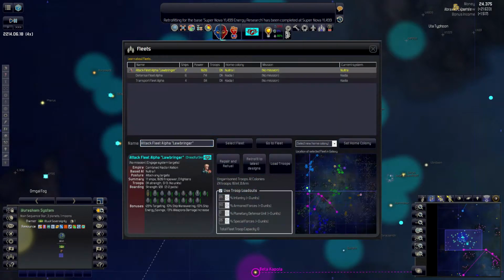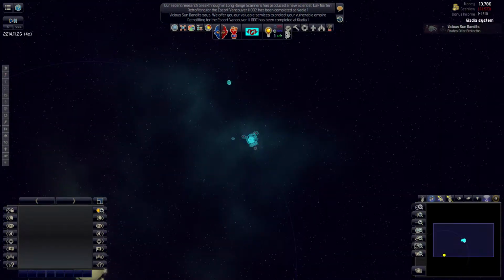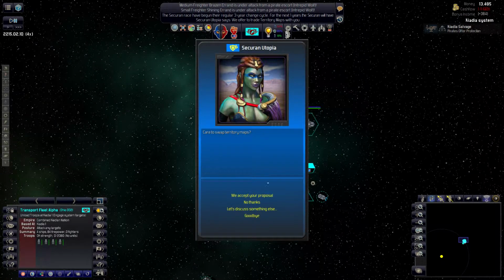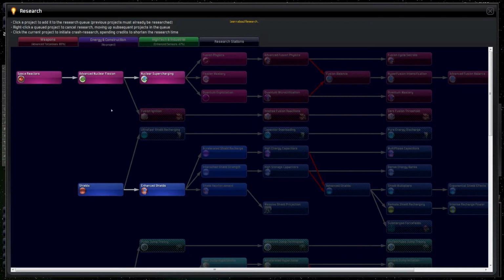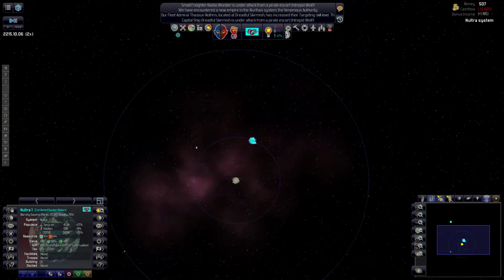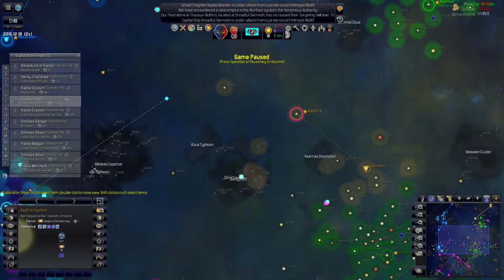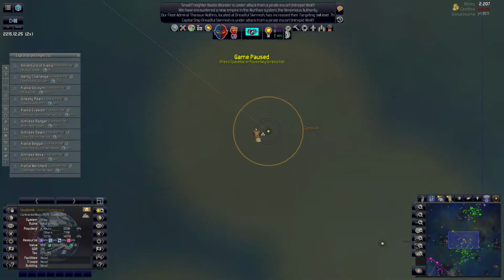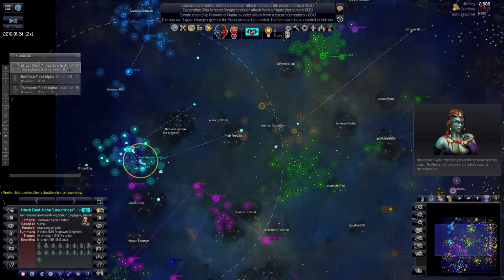Let's Play Distant Worlds: Universe Part 8 - Prelude to War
Welcome to my let's play series of Distant Worlds: Universe. The game just came out on steam, although it has been around for quite awhile. It is a 4X space strategy game.4X stands for eXploration, eXpansion, eXploitation and eXtermination, and it is a genre that was made famous, and maybe invented, with Civilization.
Hopefully you will have as much fun watching as i have playing. This will help me reach even more people.